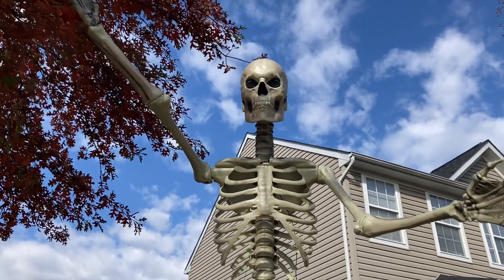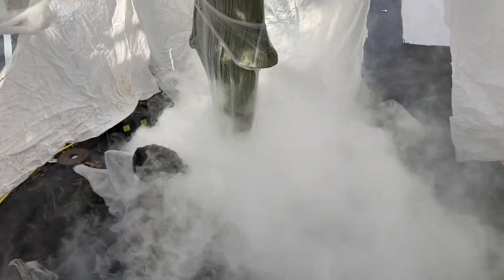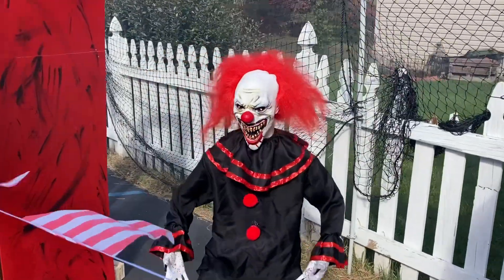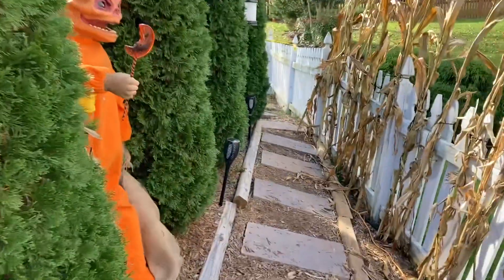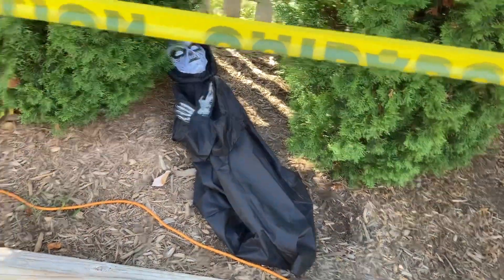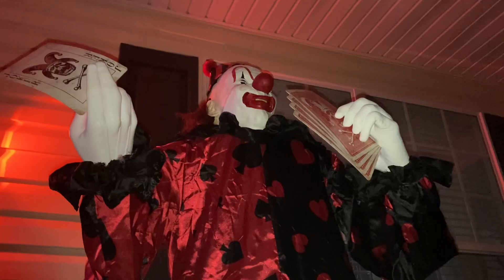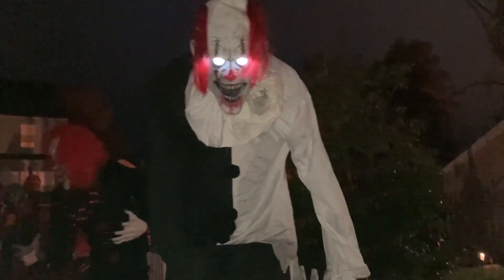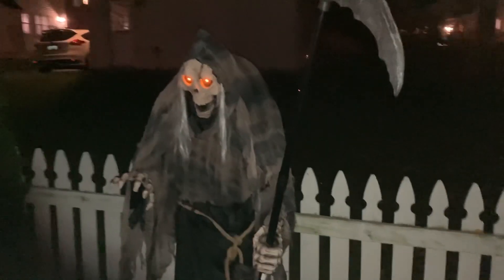Official Haunted Trail Tour 2023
This is my 2023 Haunted Trail Tour! It has grown so much from last year! Now a 45 animatronics! Thanks for following me throughout this awesome season!